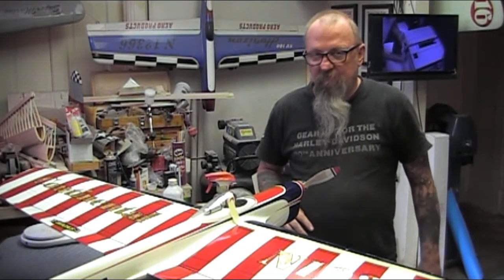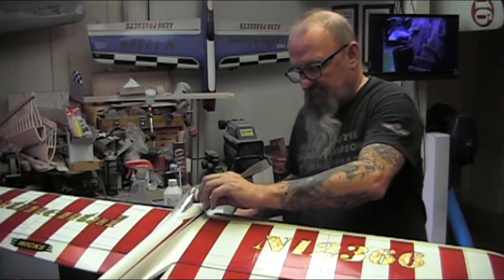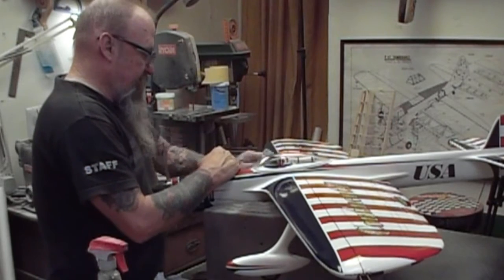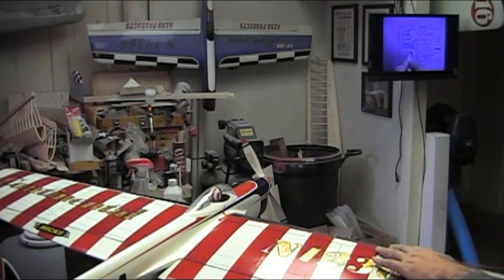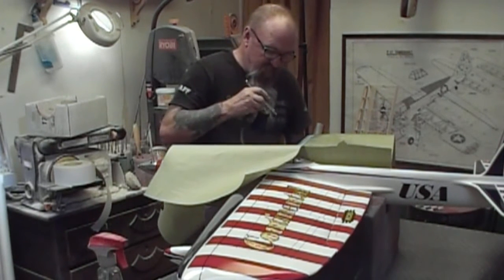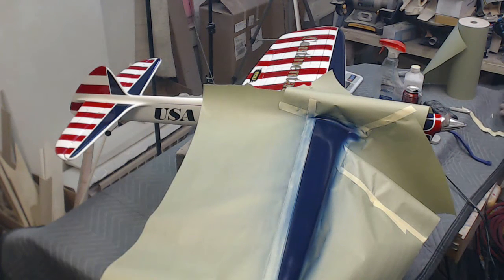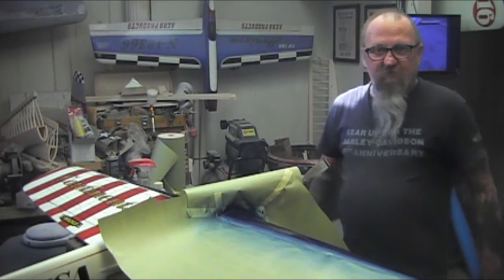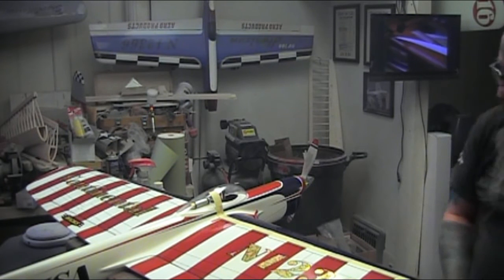Classic Continental paint repair